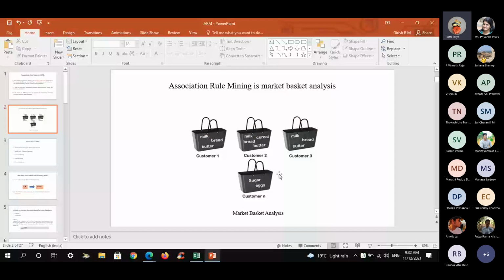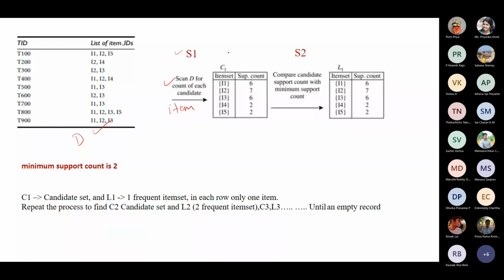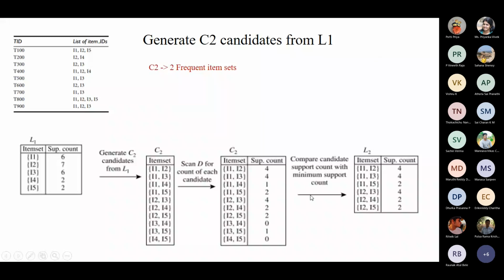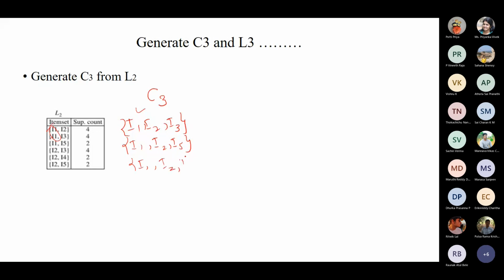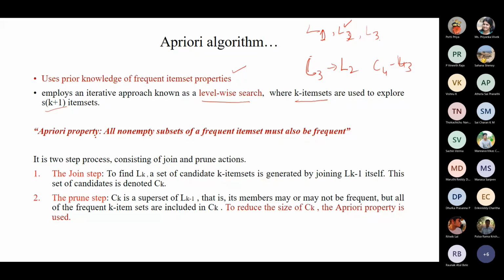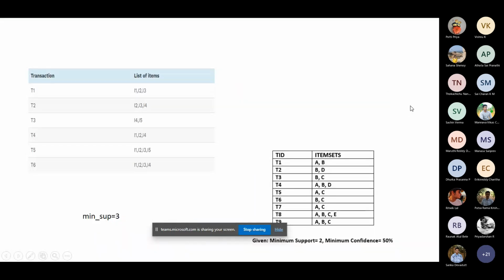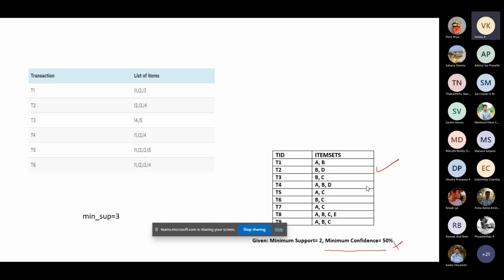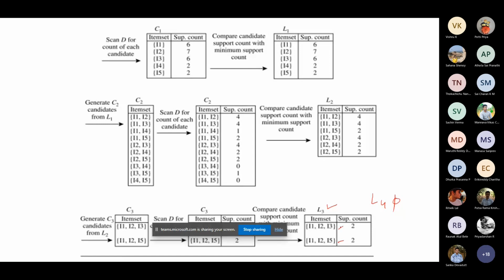MLDM 12th November